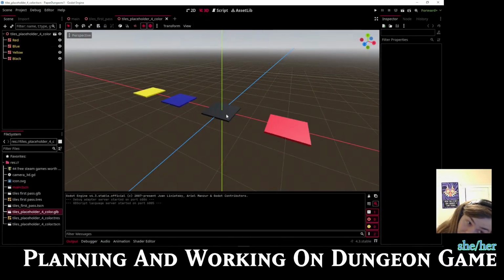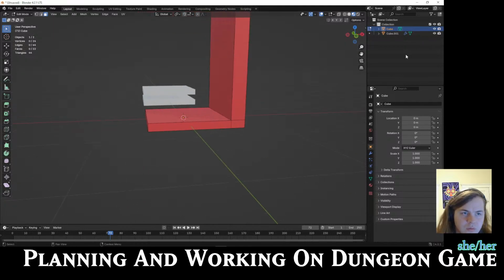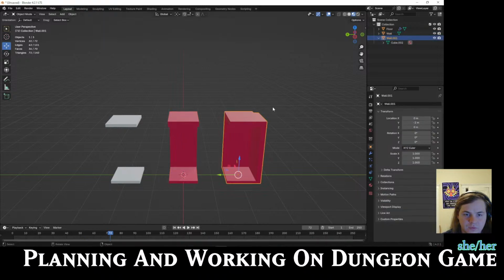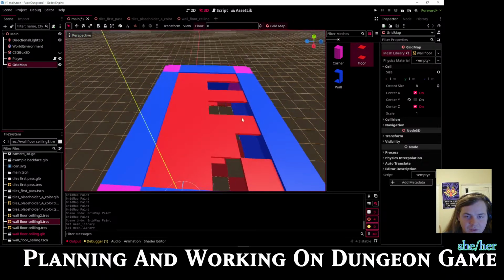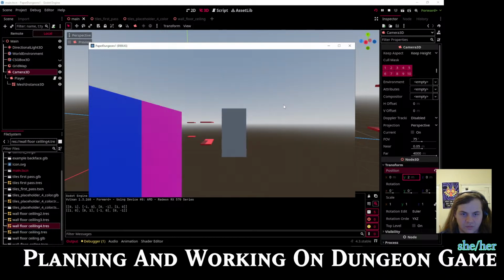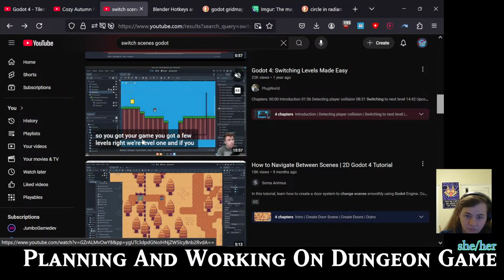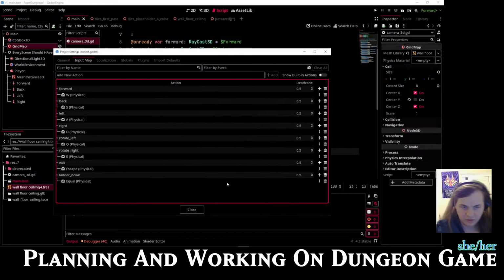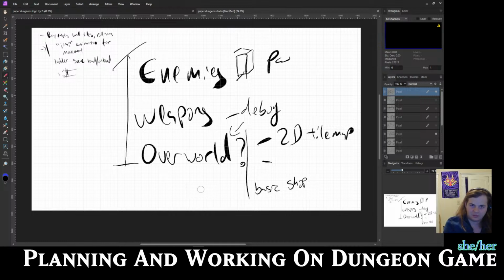Paper Dungeons Devlog Stream 2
not Doom!